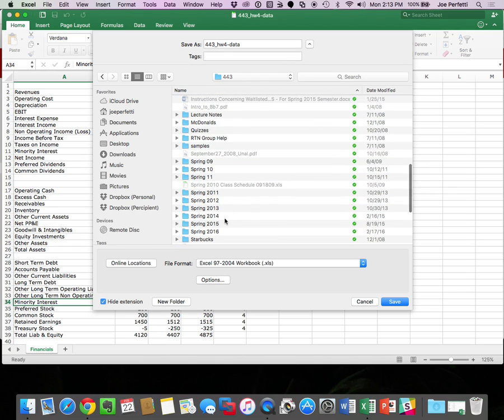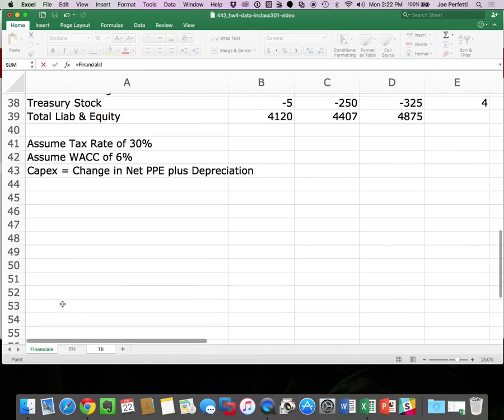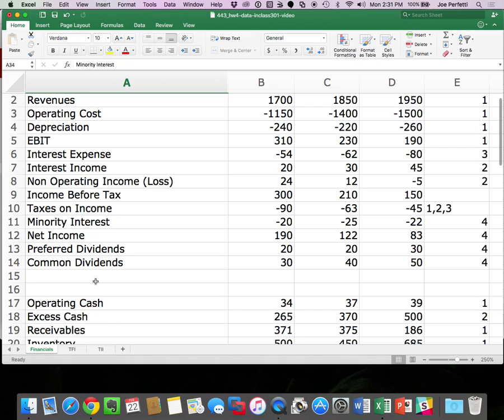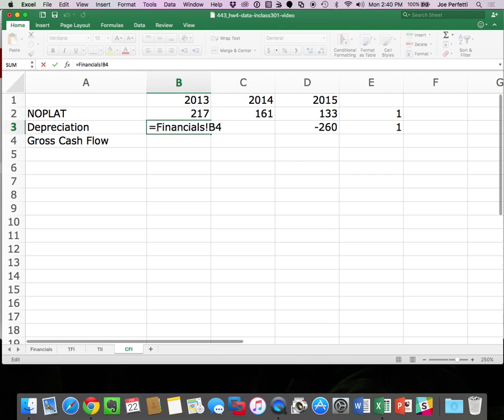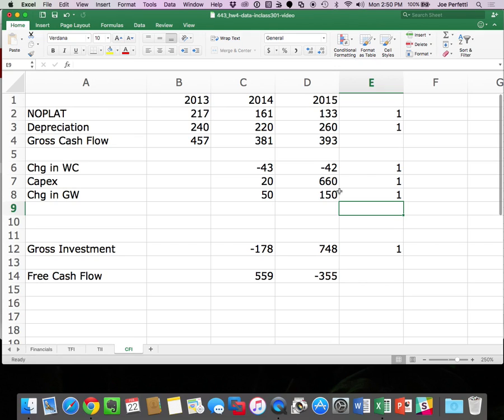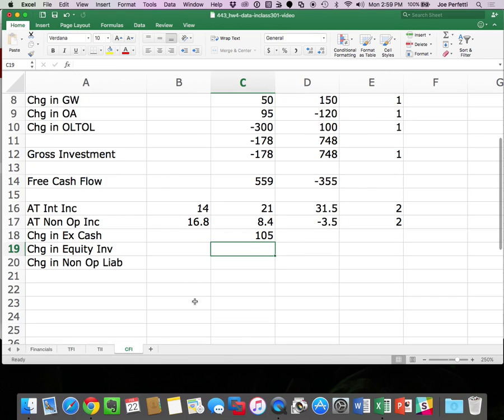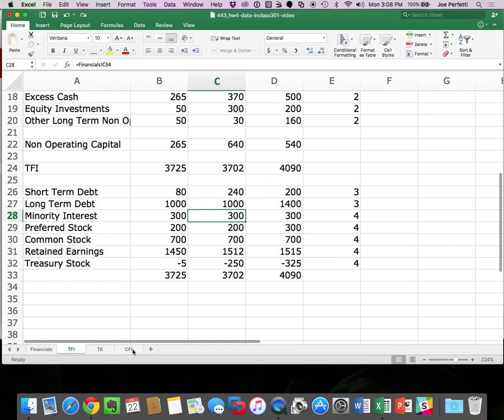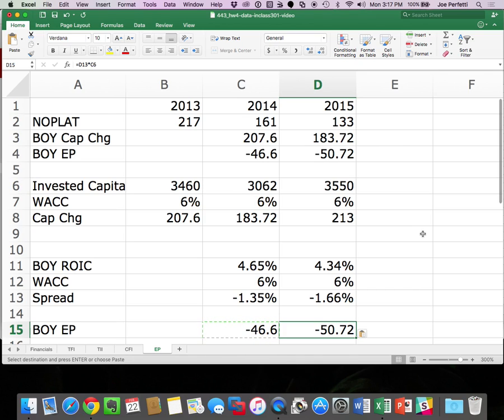█► Feb 22 BMGT 443 HW 4 Details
Detailed analysis of HW 4 on Economic Conversion